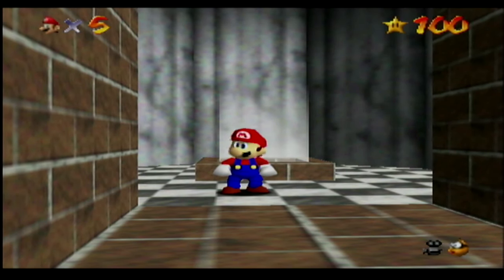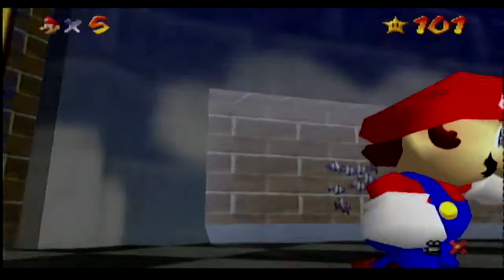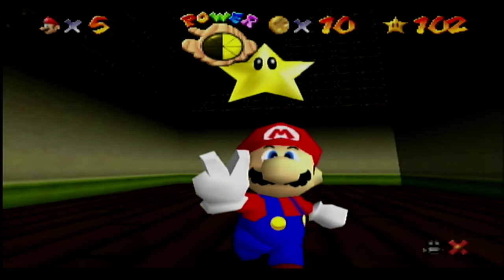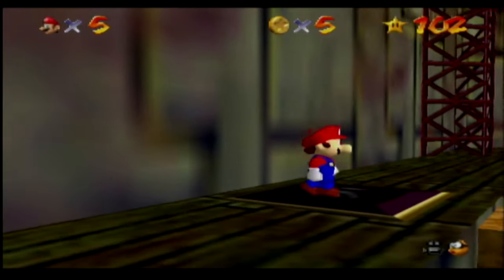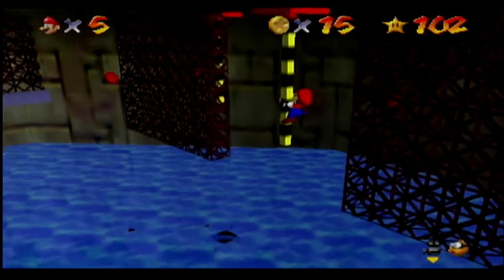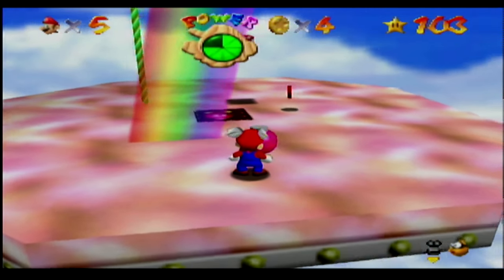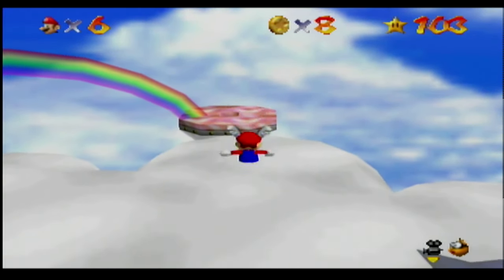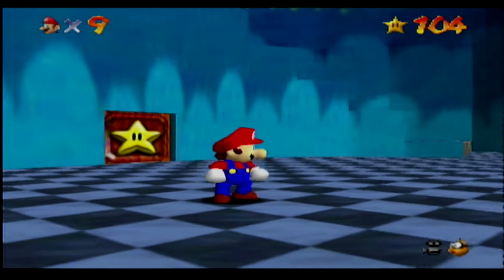Super Mario 64 Pt 18: Miscellaneous Stars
We get the last few stars I missed as well as the next secret star...